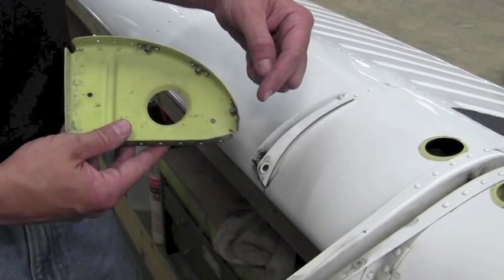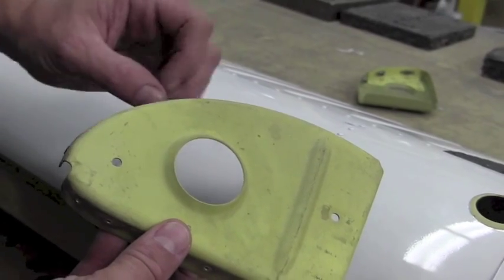Beechcraft Service 313 Flap Actuator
Beechcraft Service 313 Flap Actuator and Nose Ribs for Bonanza and Baron style aircraft, and applies to both large and small flaps. Roy Williams shows you how to inspect the flaps and ribs to make sure it is up to safety standards to prevent failure.

Airframe Components
Wing & Control Surface Repair
Kendallville, Indiana U.S.A.